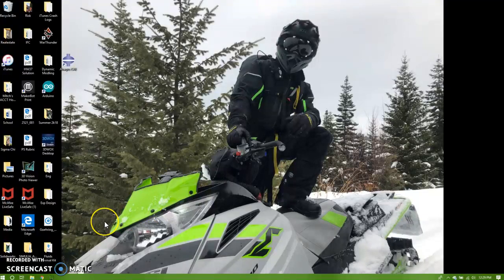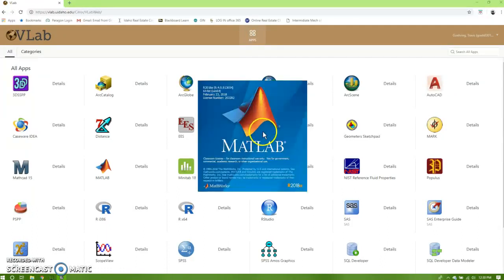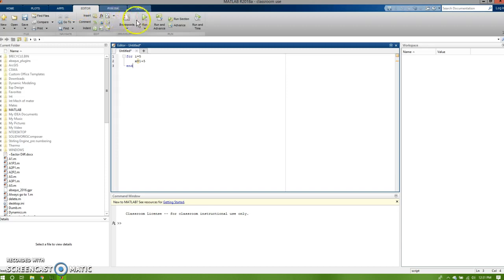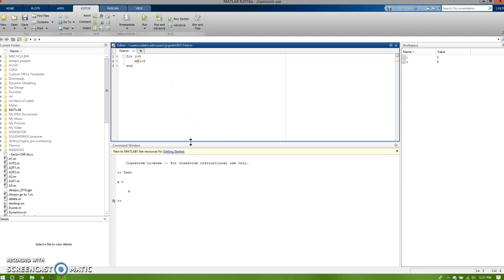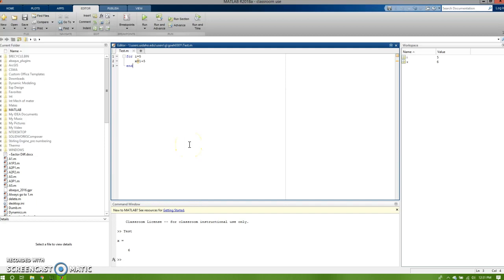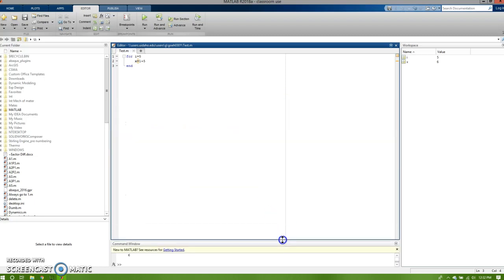MATLAB VS OCTAVE FORGE